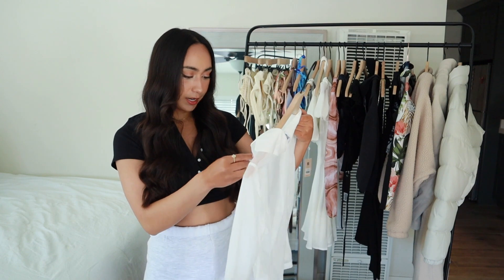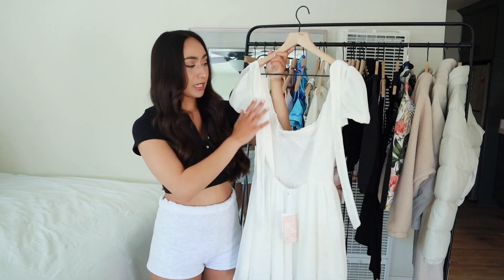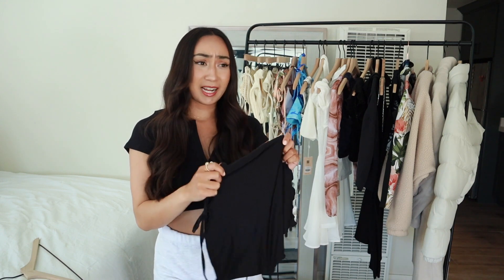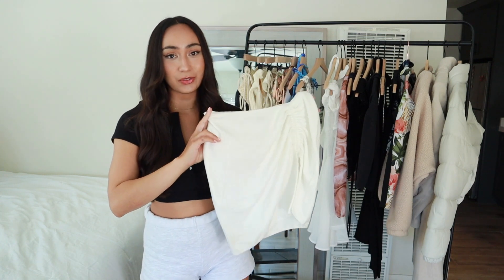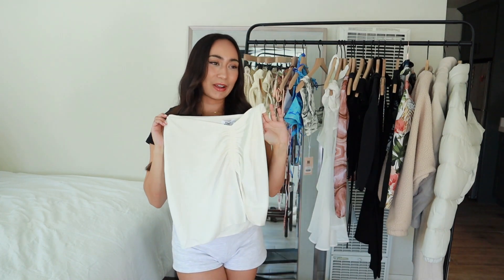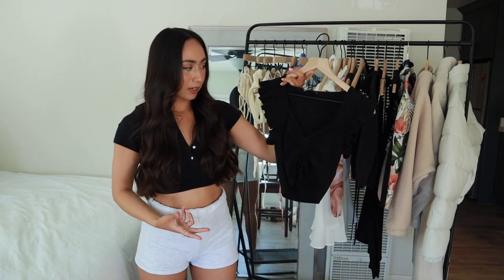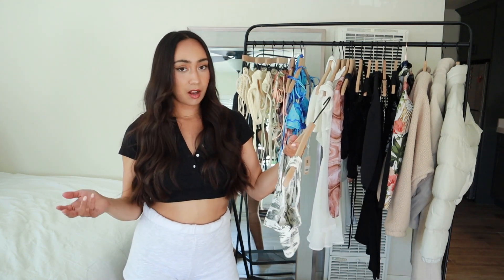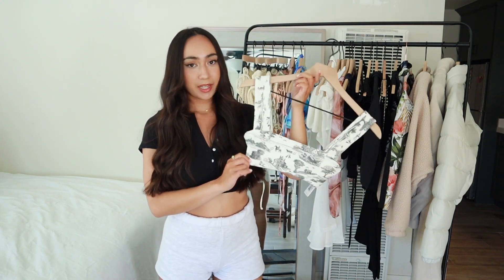HUGE SPRING CLOTHING HAUL 2021 - Try On Review // Zara & Tiger Mist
Hello My Amazing YouTube Family! 🤍

I am so happy to have you here today. Today I am doing a fun clothing haul and sharing with you some clothing pieces I recently purchased from both Tiger Mist and Zara. As you might know I am going on a very long awaited vacation trip to Hawaii and I am so stinking excited.

I definitely think these items are staples that I can wear throughout the spring and summertime of 2021. All items are linked in the description below so I hope you enjoy and find this try on haul helpful. For size reference I am about 5'2".

And I would love for you to be a part of my growing YouTube family. Much love!

xoxo